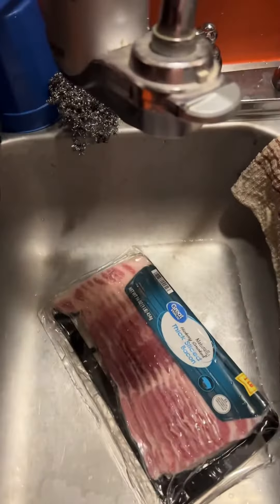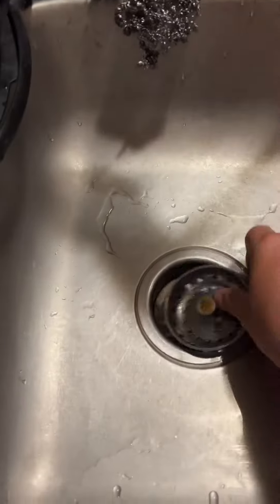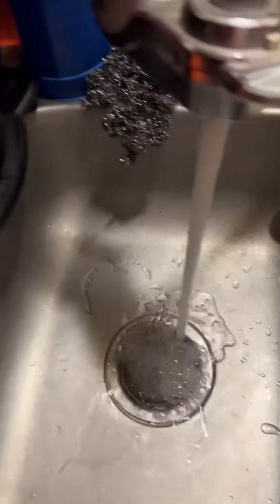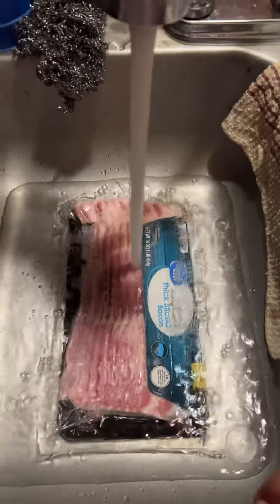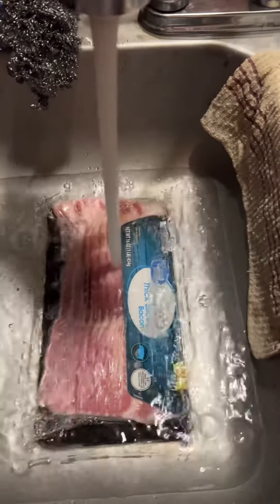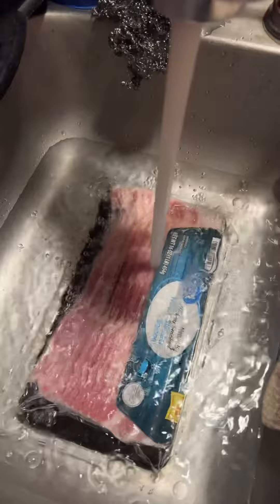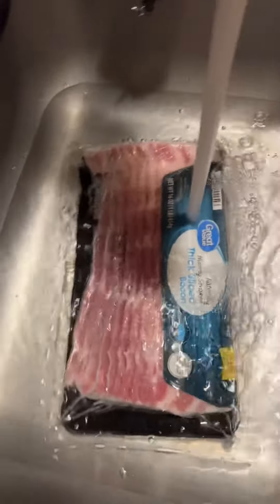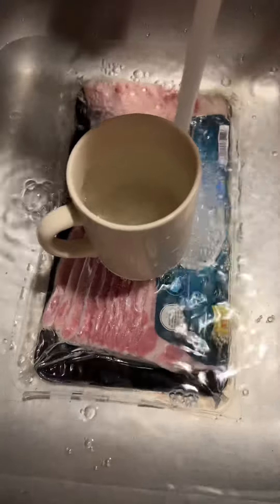Here’s a QUICK safe way to thaw out your frozen bacon , sausage or any meats !! USE COLD WATER ONLY!